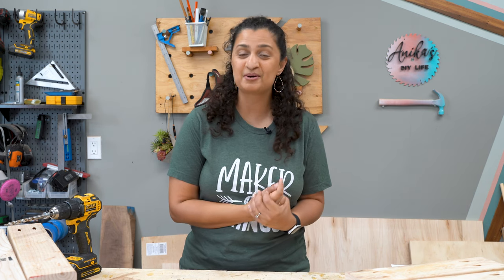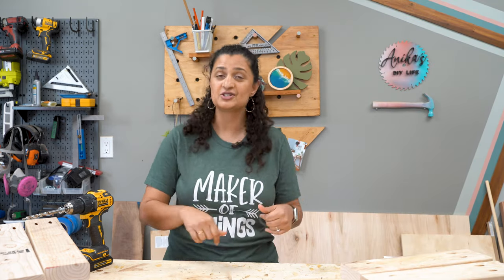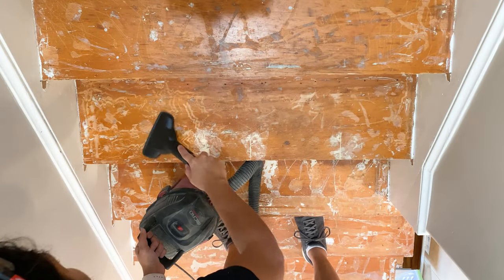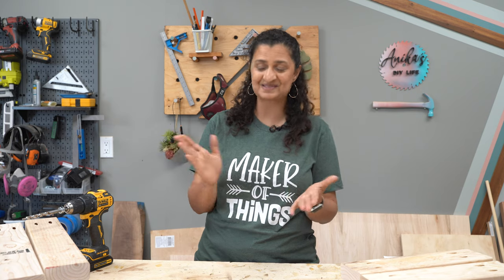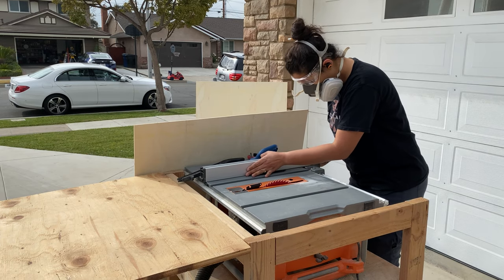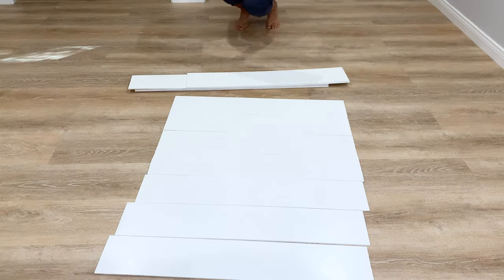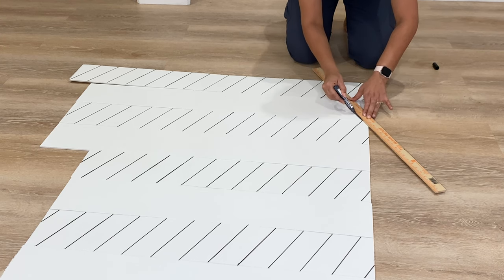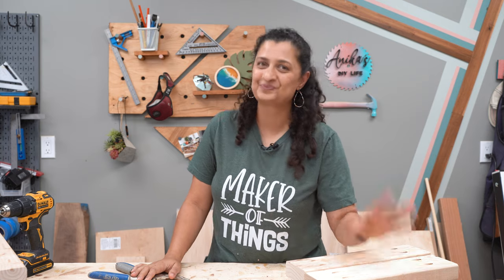Before and After: DIY Staircase makeover: Installing Vinyl Plank Flooring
See how I installed vinyl plank flooring on my staircase to completely transform it easily.
I also added custom stair risers for maximum impact!

- Jig saw
- BladeRunner X2
- Paint Sprayer
- Spray Tent

Hearing protection - ISOTunes Pro 2.0 - Get $10 off with code ANIKA10